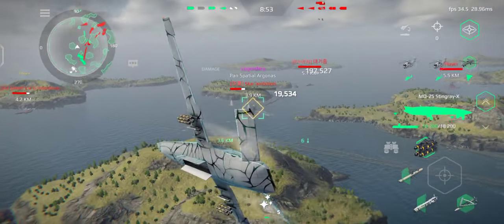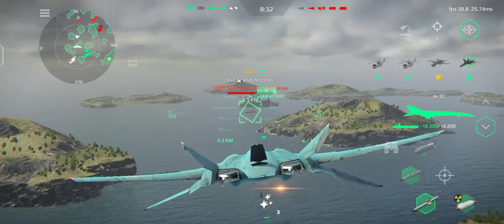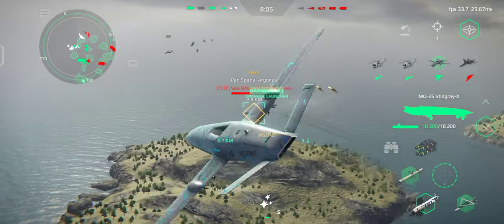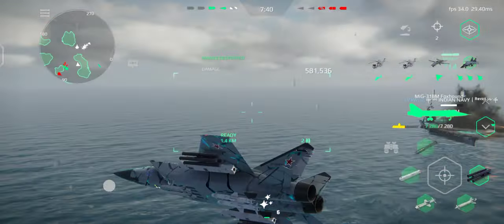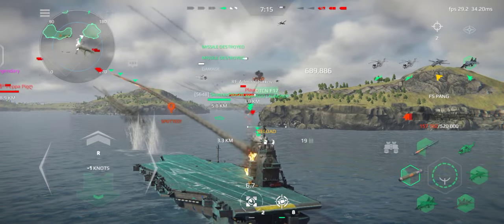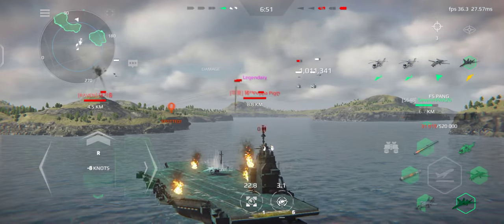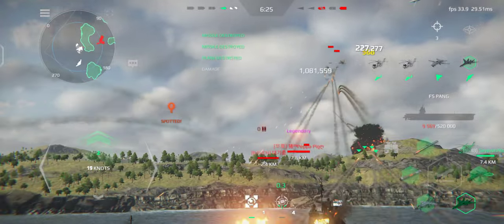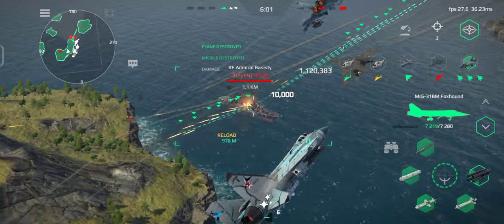💥 A Match Against 2 Legendary & 1 Hero Player 💥 | Modern Warships